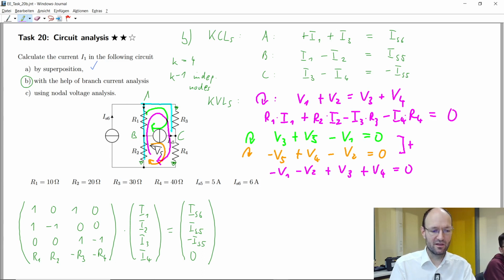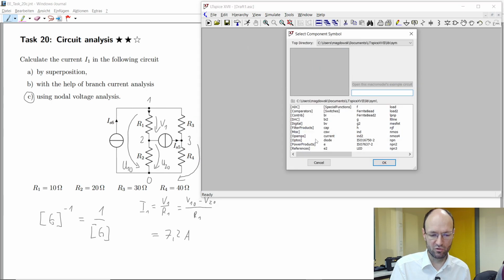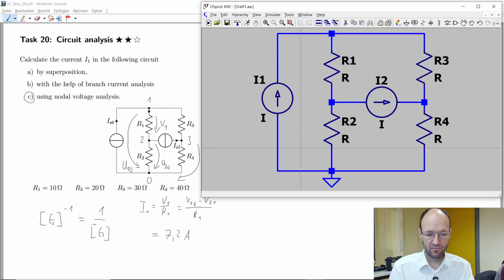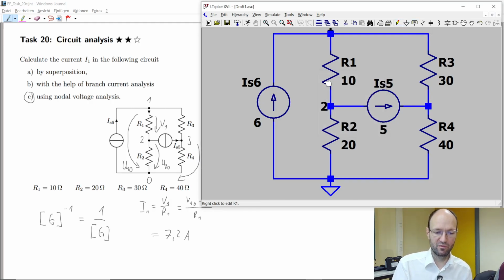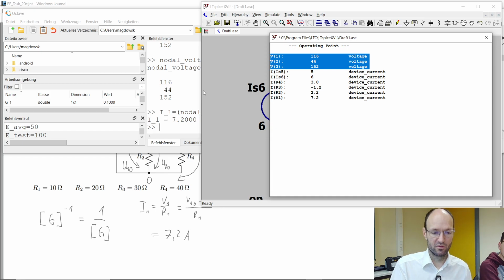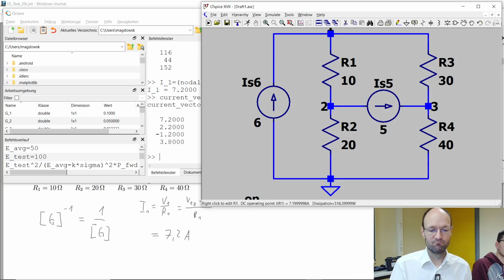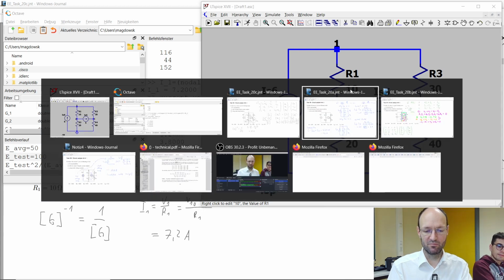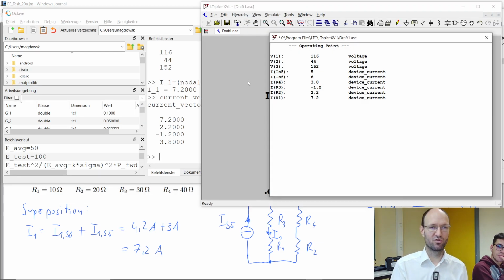Network analysis and circuit simulation using LTspice for a resistive network with current sources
In this recording of a live-streamed exercise we discussed the solution of Task 20 about network analysis and circuit simulation using LTspice from our exercise booklet.

Chapter marks:
0:00 Introduction
0:40 Set up the schematic
3:12 Run the simulation
4:38 Discussion